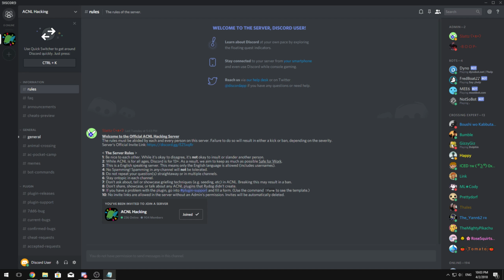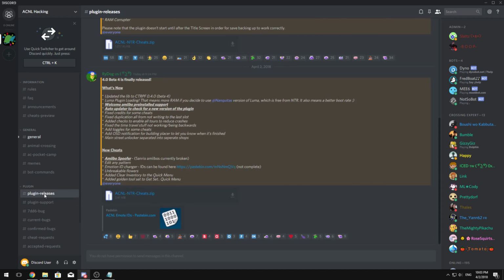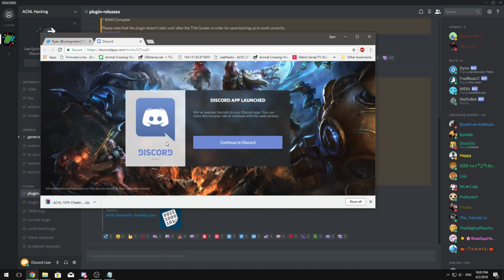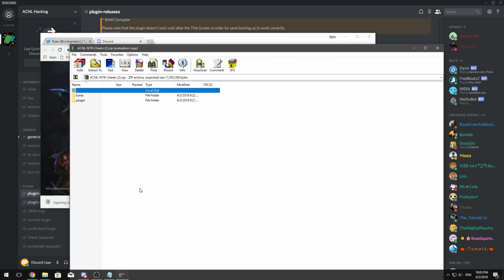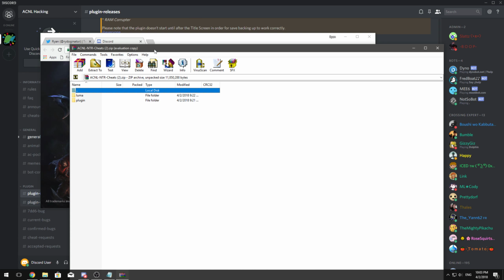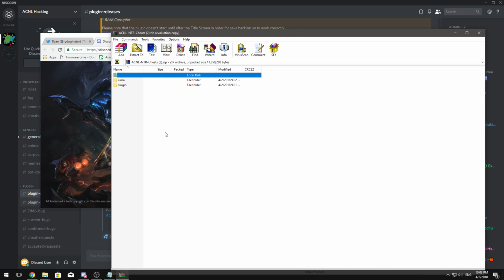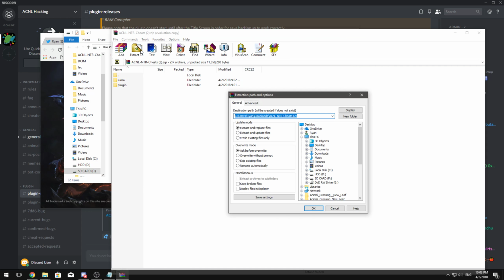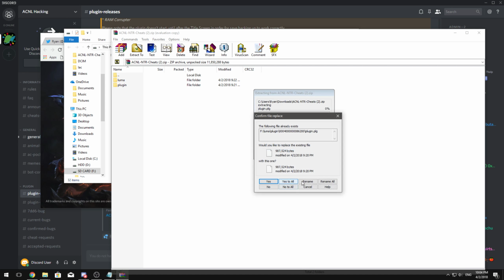[Tutorial] How to Update/Install the Animal Crossing Plugin to Beta 4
This tutorial had to be made because some people can be dense.